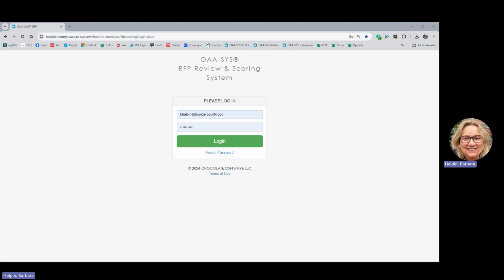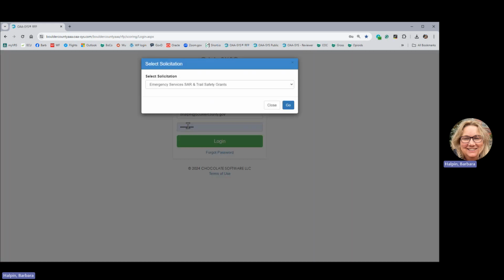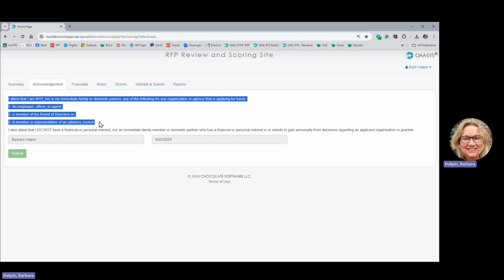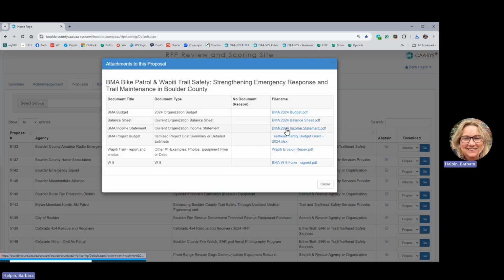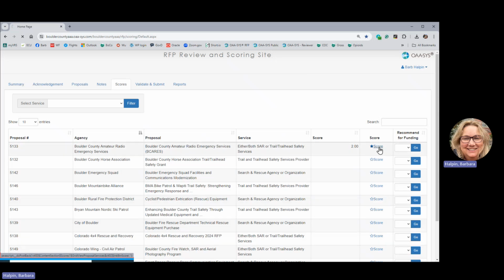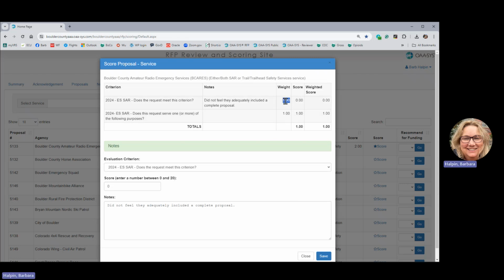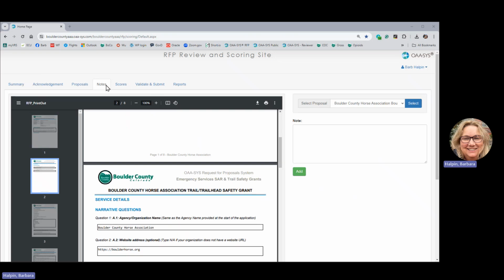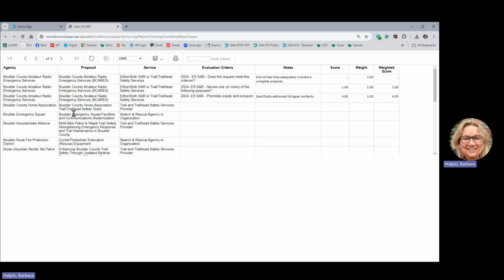Training on ESGPAC Scoring Module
Step-by-step instructions on how to navigate the SAR & Trail/Trail Safety Grant Cycle scoring module (May 2024)